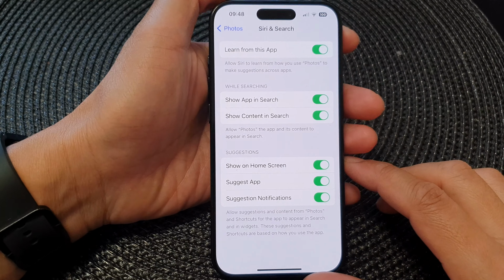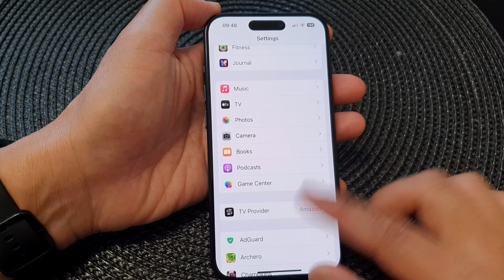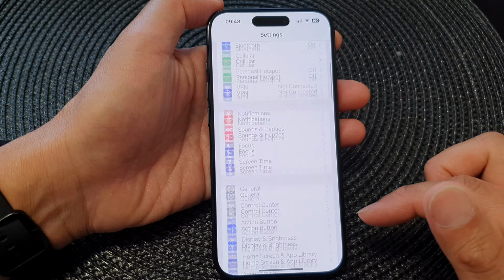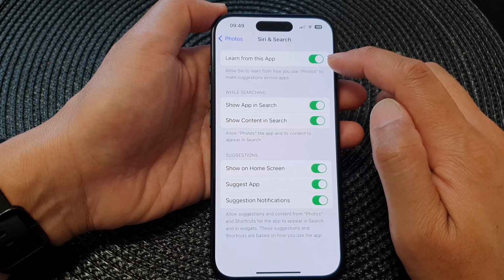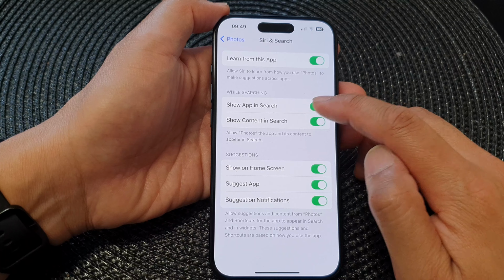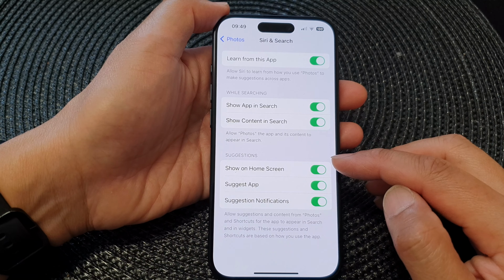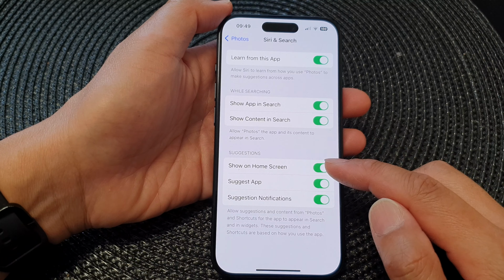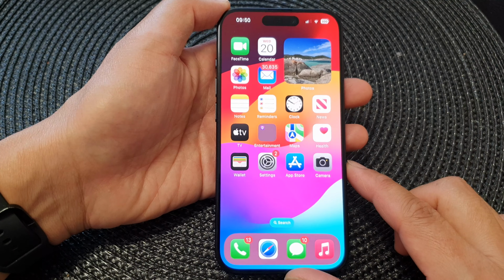iPhone 15/15 Pro Max: How to Turn On/Off Siri & Search For Photos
In this video, we'll guide you through the steps on how to turn on/off Siri and efficiently search for photos on your iPhone running iOS 17. Mastering these features will enhance your iPhone experience, making it more personalized and convenient.